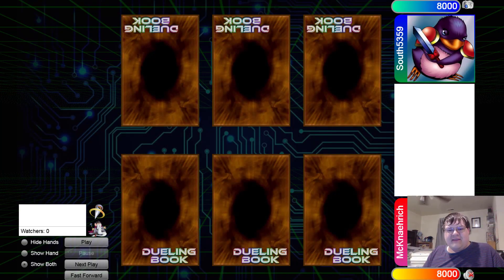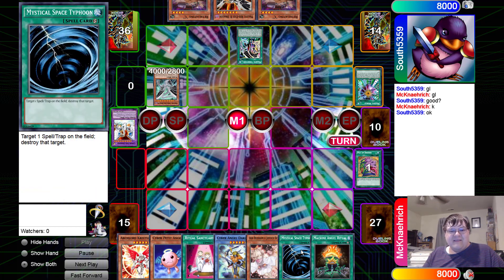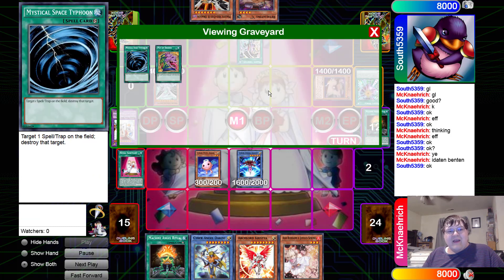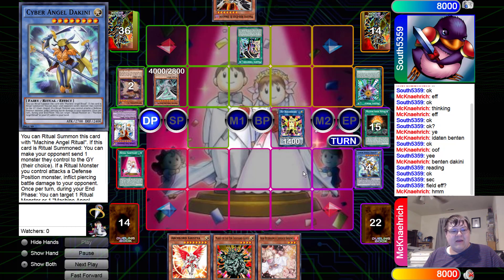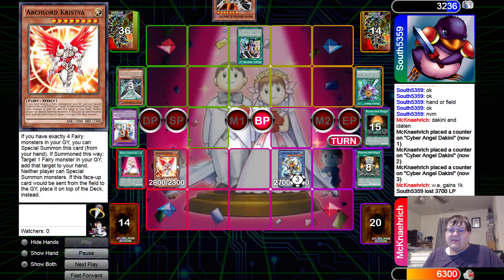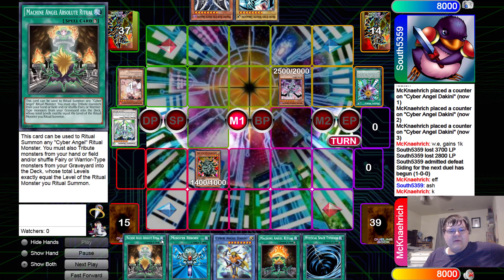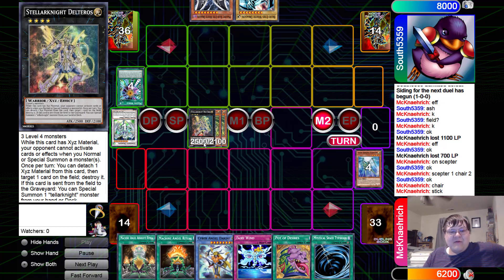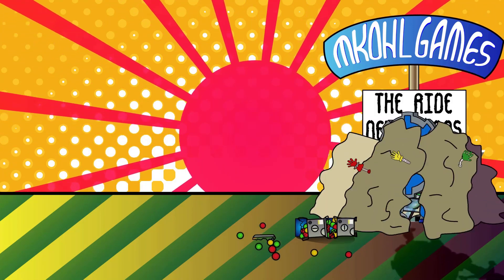The Amazing Power Of Yu-Gi-Oh! Cyber Angels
We are back with another feature match from our theme tournament! We have Maleifcs vs the power of Cyber Angels! Which of these 2 duelist will be walking away the winner and which duelist will be advancing to the finals! Lets find out!